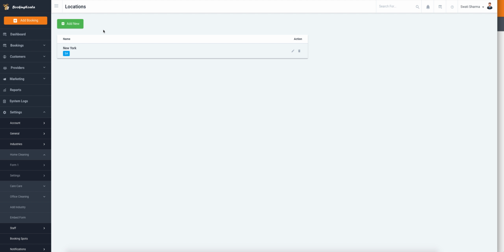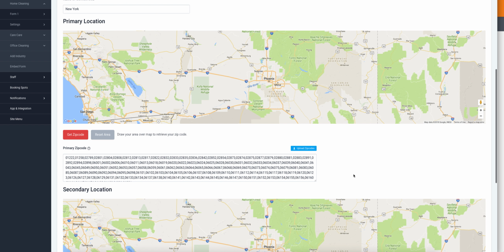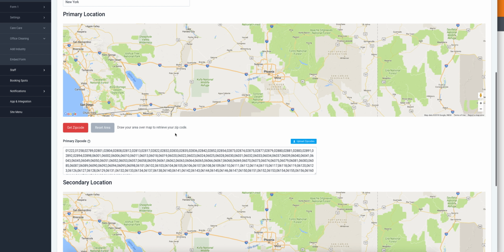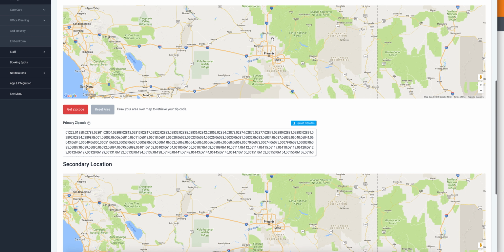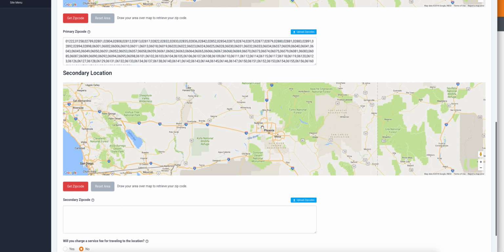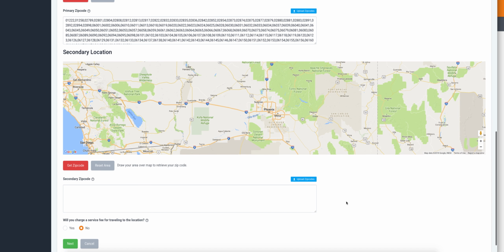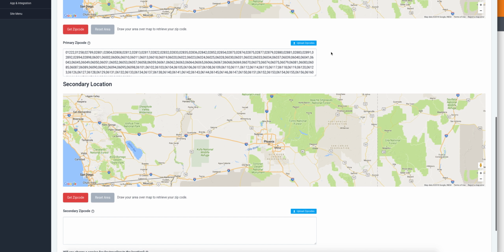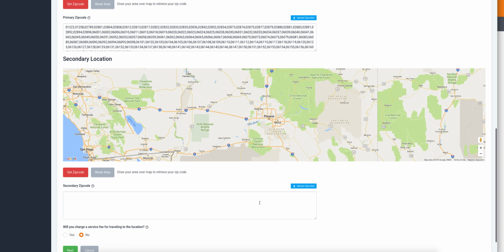What are secondary zip codes?